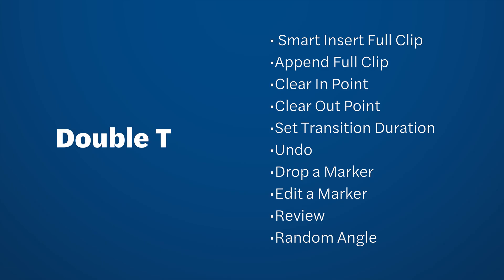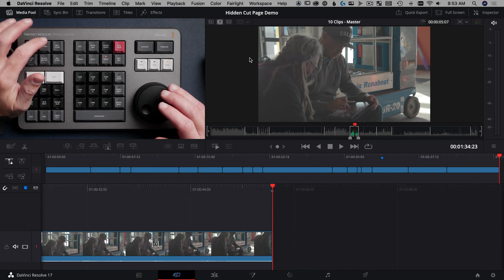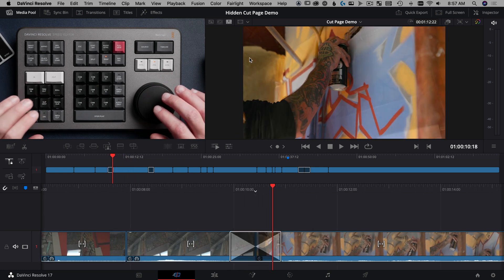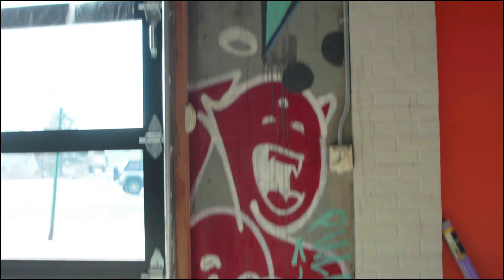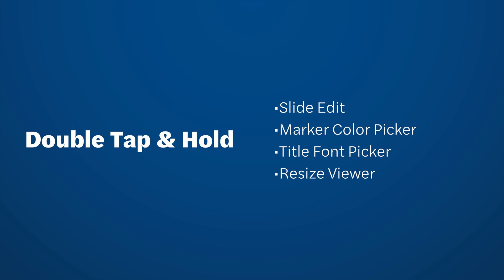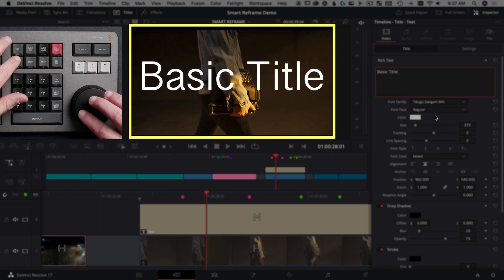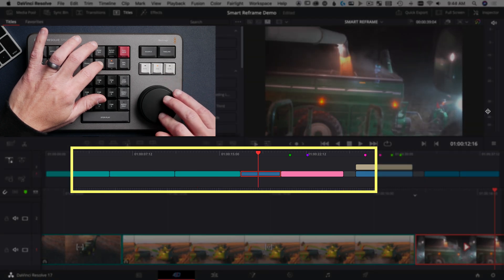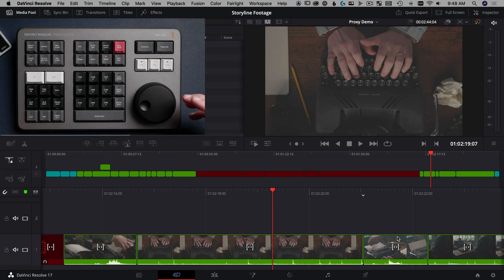EVERY DaVinci Resolve SPEED EDITOR Modifier Key Explained - Tutorial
Learn all 16 modifier buttons on the DaVinci Resolve Speed Editor in under 10 minutes!  I explain and rundown every key on the new speed editor that has multiple functions.  One of them even performs 3 different actions all on one modified key!

🔆——— LIGHTING PICKS ———👇🏻

00:00 - DaVinci Resolve Speed Editor Modifier Buttons
00:58 - Smart Insert Full Clip
01:39 - Append Full Clip
02:05 - Clear In Point and Out Point
02:34 - Set Default Transition Duration
03:11 - Undo
03:33 - Mark
03:56 - Review
04:21 - Sync Bin - Random
05:21 - Slide Edit
05:41 - Marker Color Picker Wheel
06:08 - Title Font Selection
06:24 - Resize Viewer
07:07 - Move
07:34 - Y Position for Close Up
08:07 - Bonus tip - Split doesn’t just Cut